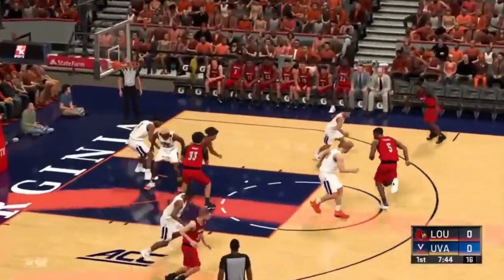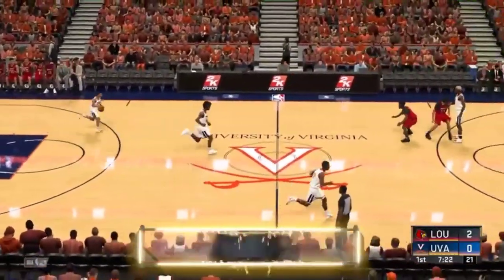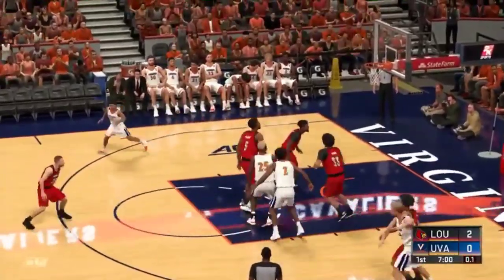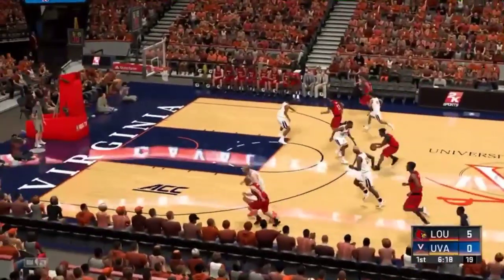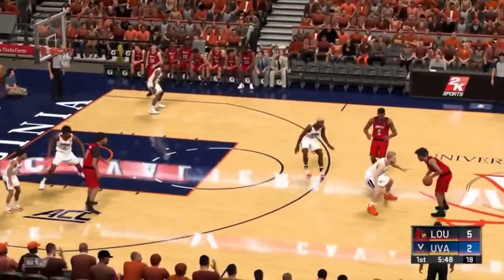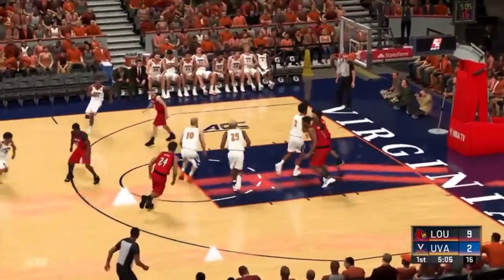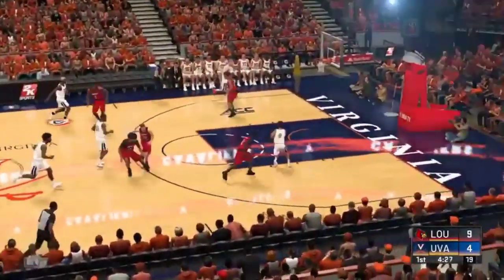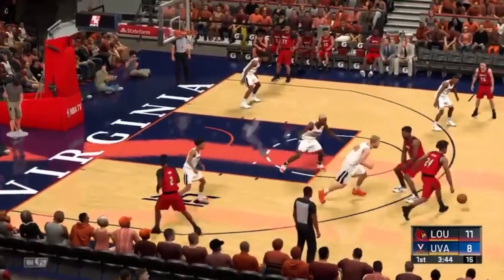Louisville vs Virginia (college basketball )